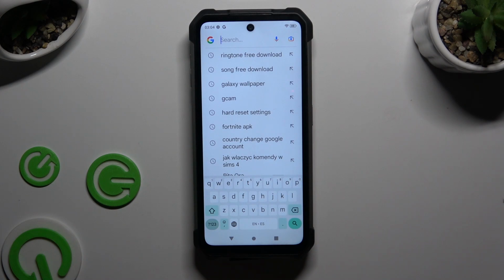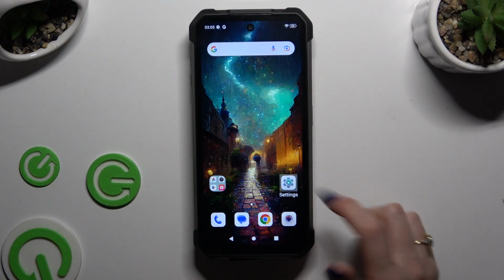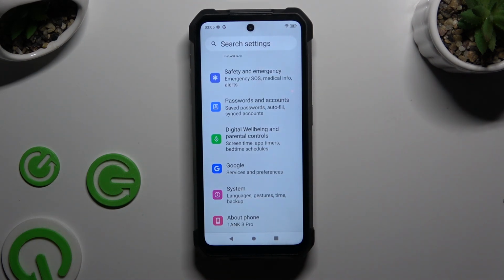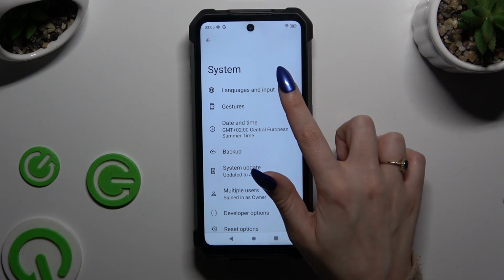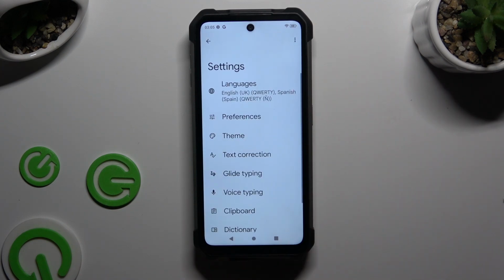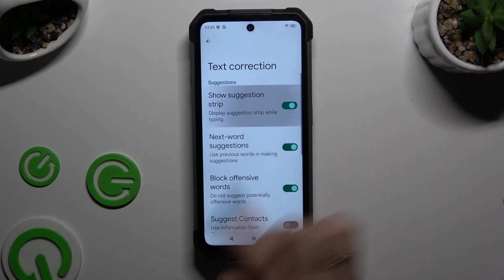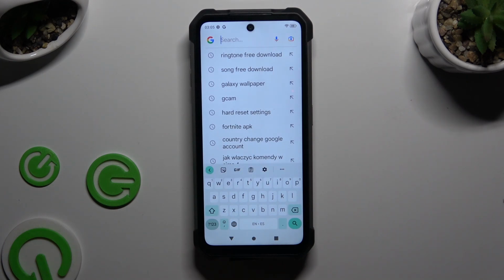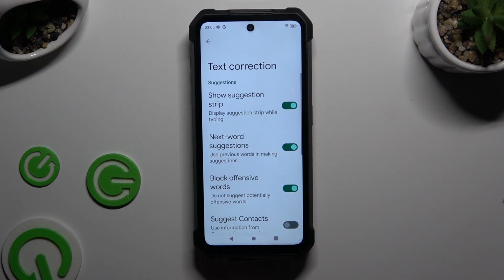How to Turn On Gboard Suggestion Strip on UNIHERTZ 8849 TANK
Find out more:
Learn how to activate and use the Gboard suggestion strip on your UNIHERTZ 8849 TANK with this helpful tutorial. The Gboard suggestion strip enhances your typing experience by offering predictive text, emoji suggestions, and quick access to features like voice typing and GIFs. This guide provides clear instructions on enabling the Gboard suggestion strip, customizing settings, and maximizing efficiency while typing on your UNIHERTZ 8849 TANK rugged phone.

How do I turn on the Gboard suggestion strip on UNIHERTZ 8849 TANK?
Can I customize the suggestions shown on the Gboard strip on UNIHERTZ 8849 TANK?
What benefits does the Gboard suggestion strip offer on UNIHERTZ 8849 TANK?
Is there a way to disable the Gboard suggestion strip if I don't find it useful on UNIHERTZ 8849 TANK?
How do I switch between languages or keyboards with the Gboard suggestion strip on UNIHERTZ 8849 TANK?